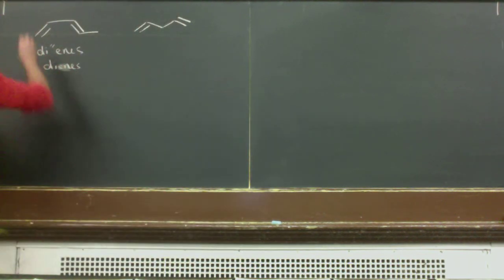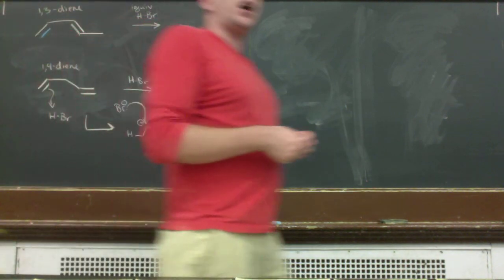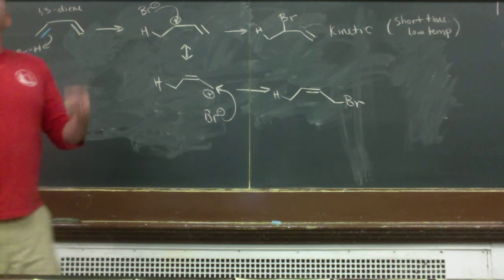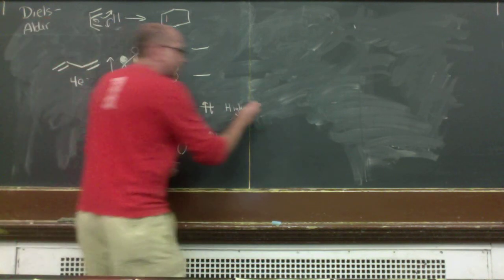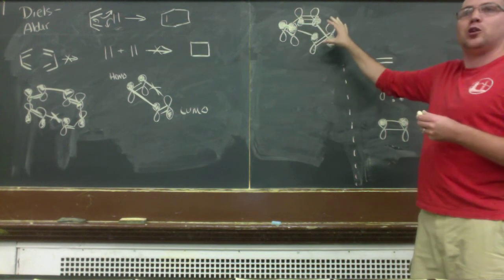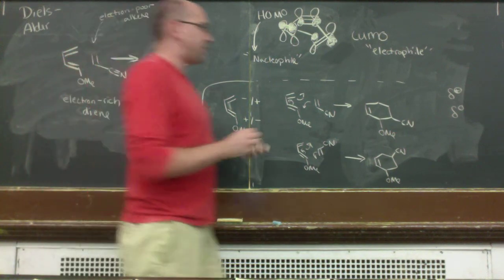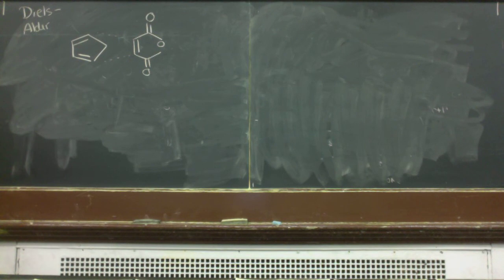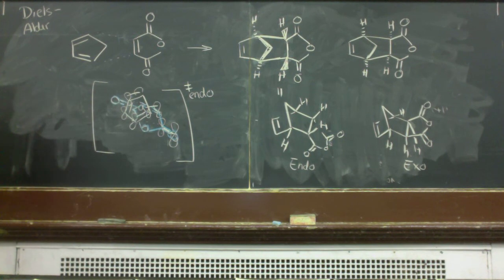Dienes I (9-24-2014)